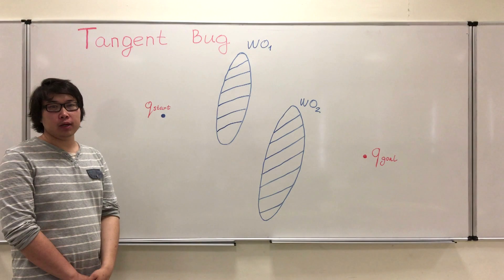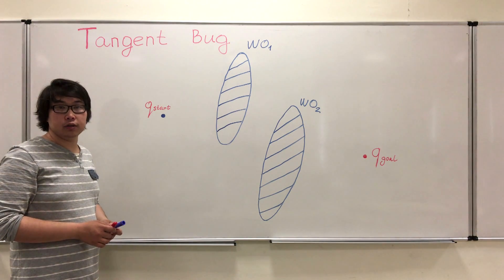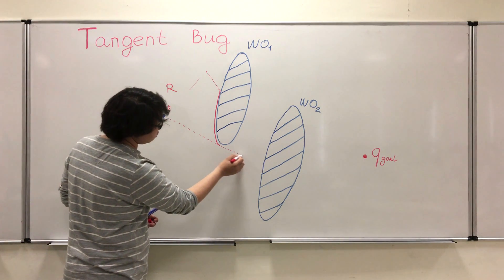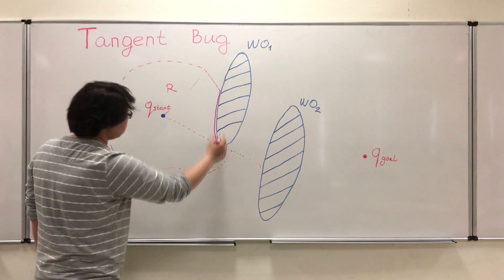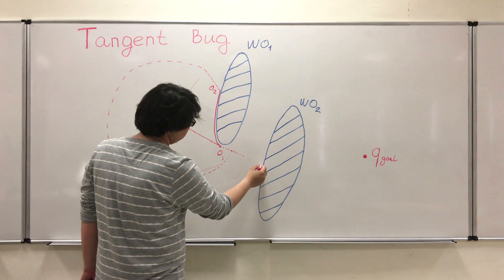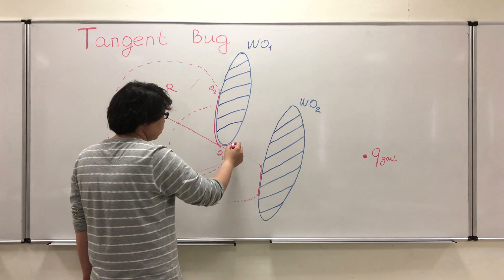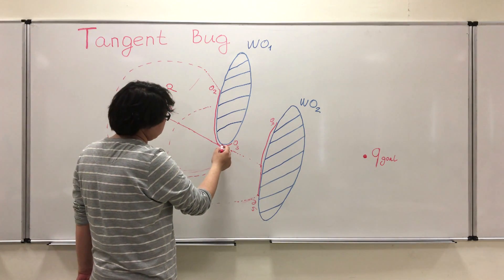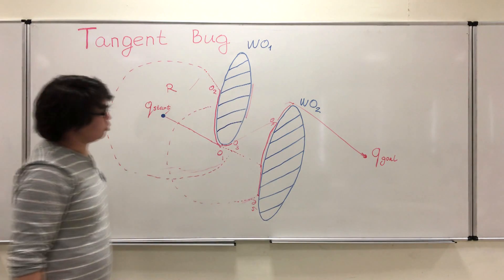Tangent Bug - Path Planning Algorithm Explanation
References:
- Choset, H. M. (2005). Principles of robot motion: theory, algorithms, and implementation. MIT press.

camera and editing: Bauyrzhan Aubakir